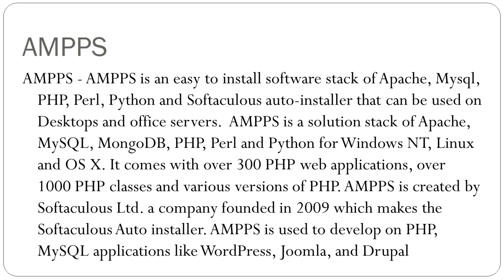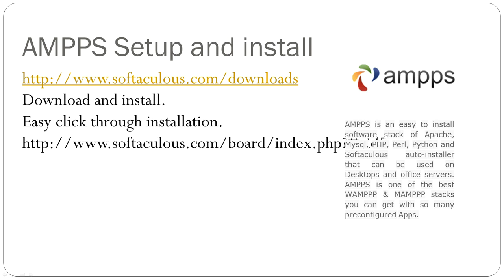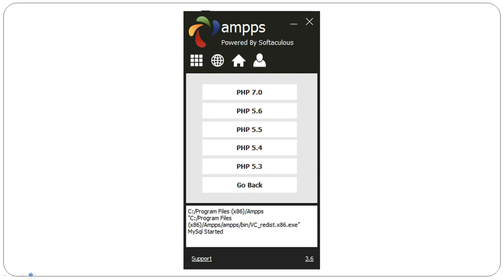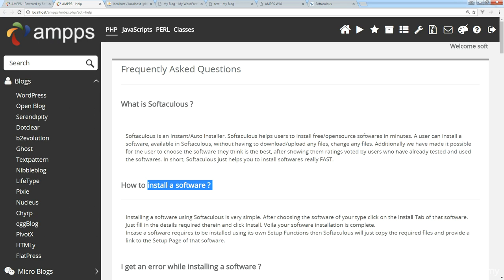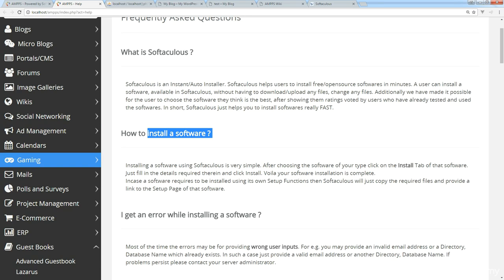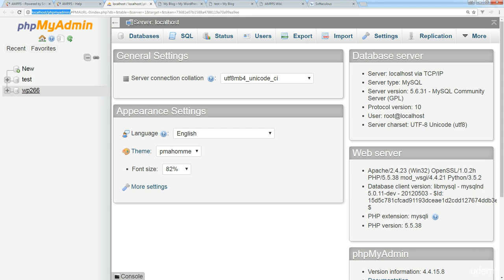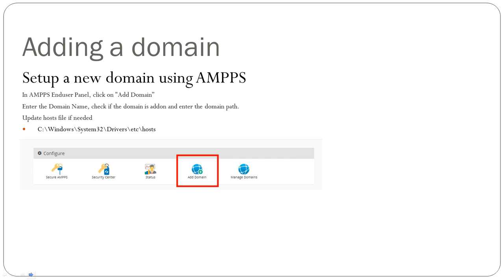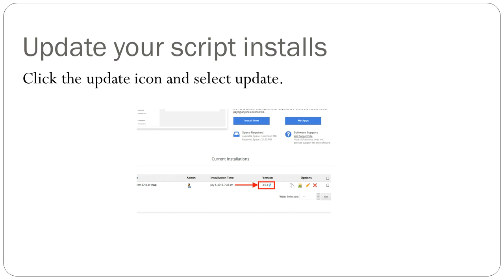Setup AMPPS localhost for web development - learn Web Development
What you'll learnSetup a local serverrun a server with applications on your computerrun WordPress locallyconfigure local machine AMPPSSetup AMPPS server
AMPPS is a solution stack of Apache, MySQL, MongoDB, PHP, Perl and Python for Windows, Linux and macOS.  It give you the ability to run all of these locally.  As a web developer having the your applications run on your local machine saves you time, allows you to debug your applications, and also lets you practice coding.
Localhost setting up made easy with AMPPS for local server Web Developer Environments.

AMPPS is an awesome tools for running an Apahache machine lcoally, and even more.  You can easily select from over 300 PHP web applications, and over 1000 PHP classes to quickly install on your machine.   All of these have demos, descriptions and more information ready to go all within AMPPS.  You can even switch your PHP version within the control panel selecting the environment that best suits your needs.   Easy and quick which makes AMPPS an ideal choice for web developers.   AMPPS is created by Softaculous Ltd. which makes the Softaculous Auto installer commonly found in many cpanels of popular web hosts.   Bringing all the power of your cpanel script installer directly to your machine.
AMPPS can be used to develop on PHP, MySQL applications like WordPress, Joomla, and Drupal and over 300 others.
Learn more about AMPPS and how to setup and configure your AMPPS install.  Explore how to run multiple applications within the one local install.
Explore how you can select any one of the popular PHP applications, install and view the app in minutes.  This course shows you how to setup an instance of WordPress on your local machine in under 1 minute!  Its a perfect place to practice WordPress and even debug WordPress installs.
Quick launch AMPPS and explore what AMPPS can do.   learn about the AMPPS admin control panelexplore the APPS end user panelSee how you can use your local MySQL and SQLite database within AMPPS.  Find out more about the database options within AMPPS.Setup FTPCreate local domains within AMPPSSetup WordPress in under 1 minutesLearn about Backing up and Restoring your applications
AMPPS has a lot to offer, this course will highlight the features of AMPPS that can help you with your web development.  AMPPS is the tool you need to seamlessly work locally on web applications.
this is the best Web Development course. you can download and watch for free after enroll.